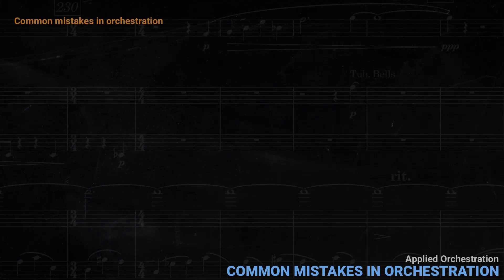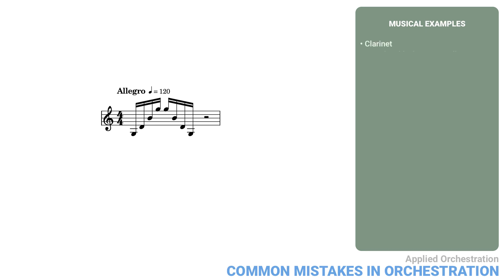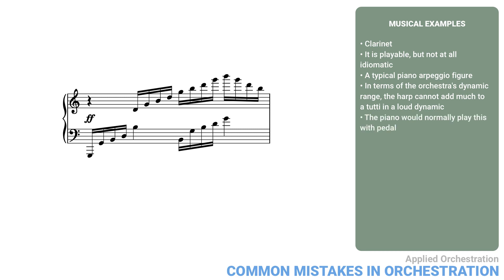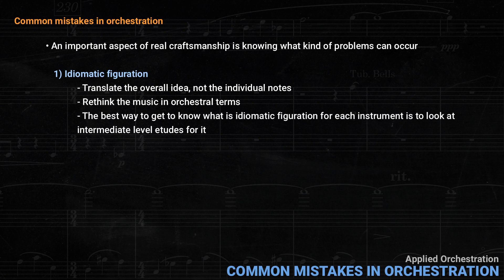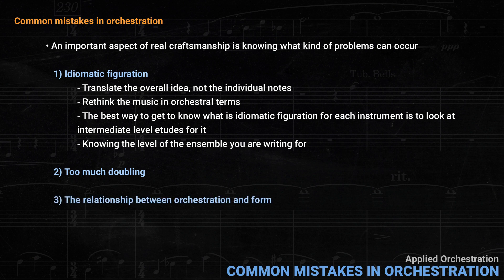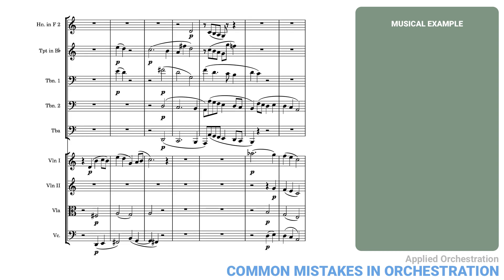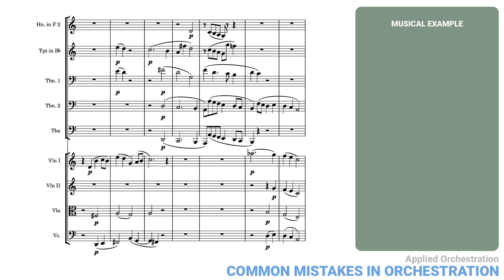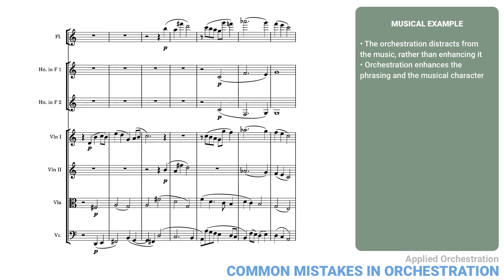Applied Orchestration #24 - Common Problems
Here I discuss common mistakes in orchestration